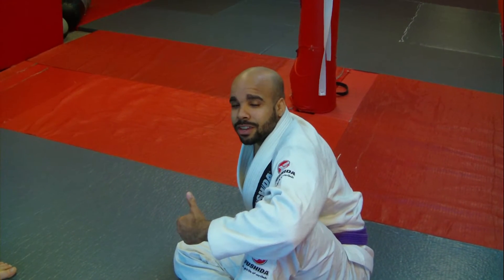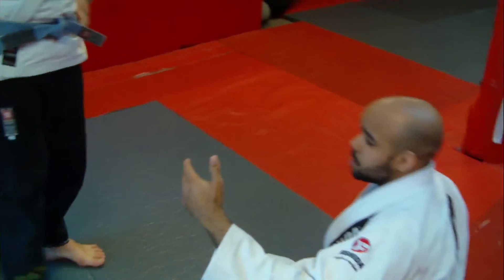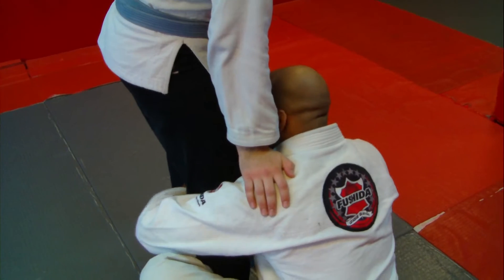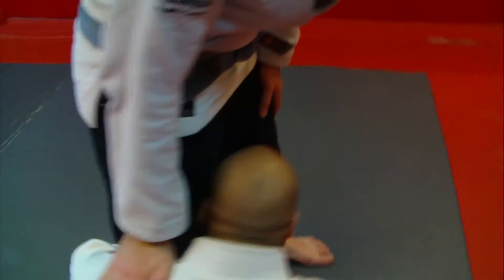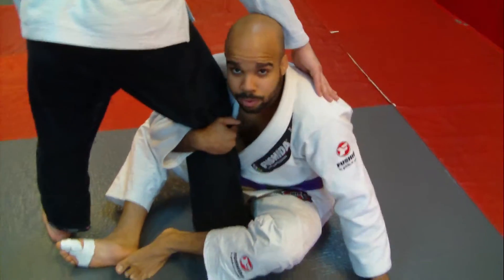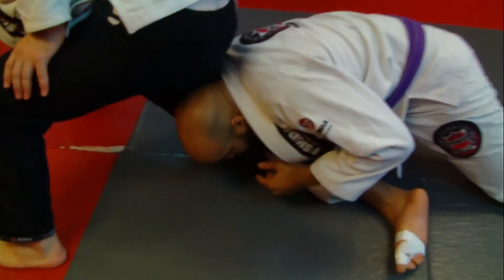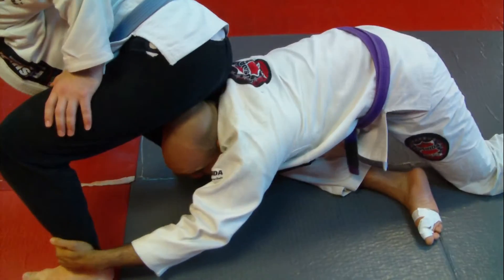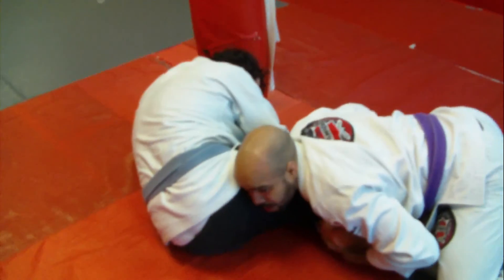Cool De La Riva/ Sit up guard sweep "Leg Drag"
ww.w.TimBurrill.com
Just got a new camera!
Pretty cool sweep ive been using for a while..
I didnt get to show to many details, sorry about that